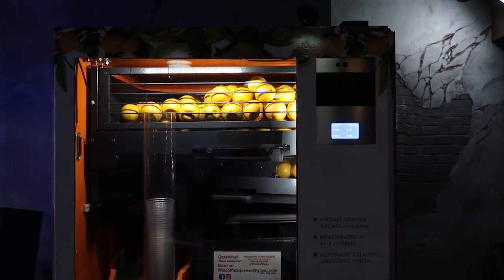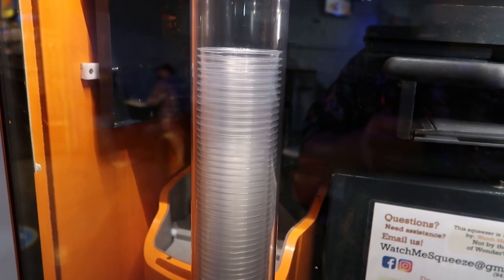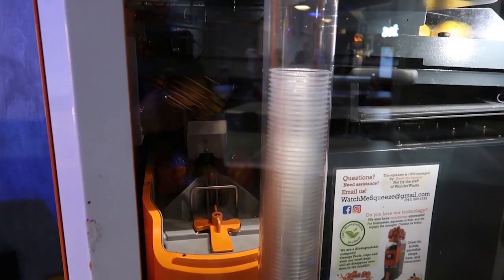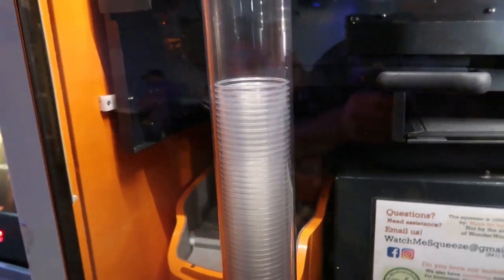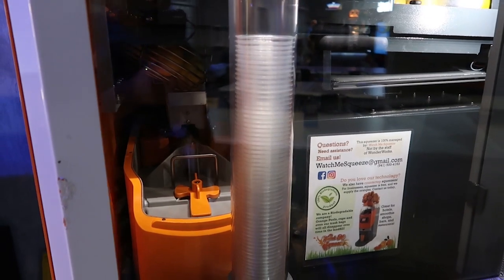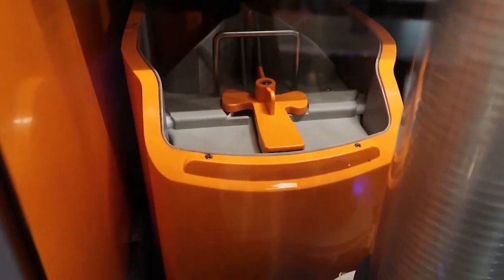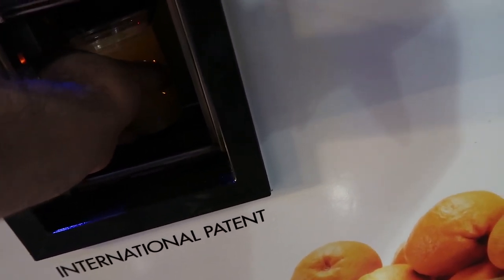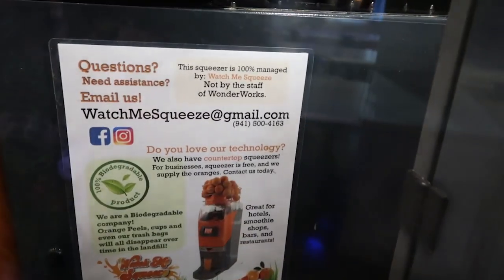Using A Freshly Squeezed Orange Juice Vending Machine Wonderworks Orlando 2023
In this video I was visiting Wonderworks Orlando a science and interactive based attraction and I noticed in their cafe they had a freshly squeezed orange juice vending machine that squeezes actual oranges in front of you to make juice. So I knew I had to try it.